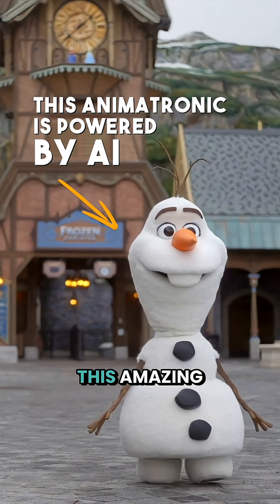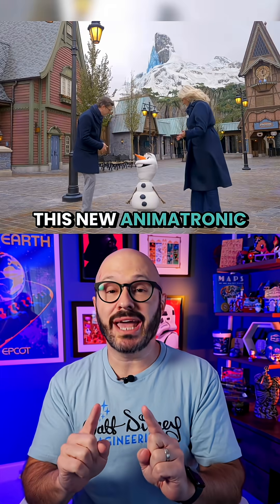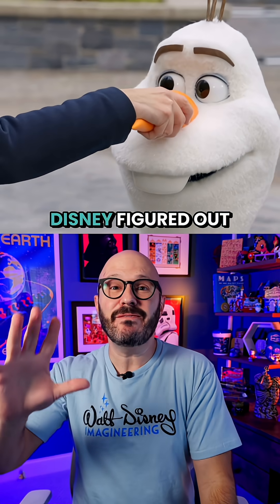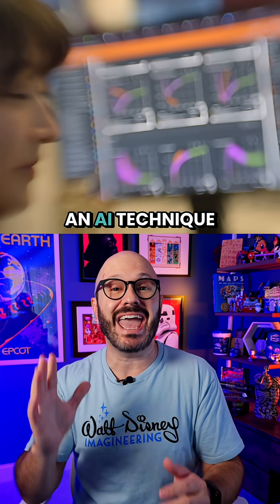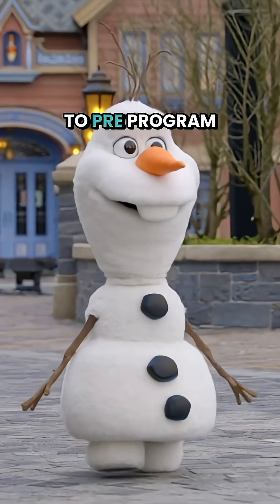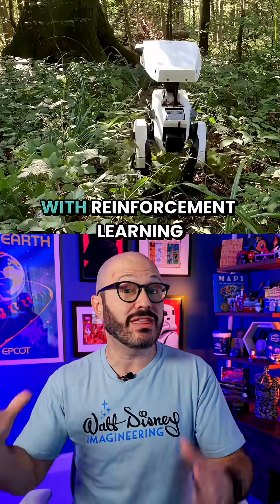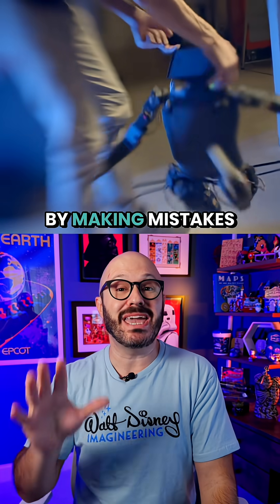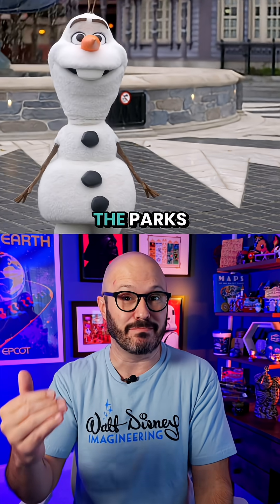Disney’s new free roaming Olaf animatronic is… powered by AI? ⛄️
🚨 A free-walking Olaf Animatronic is coming to the World of Frozen at two different Disney Parks!
And this small snowman is a HUGE deal. Imagineering is using AI to bring its new free-walking Olaf animatronic to life, but not in the way you might think.
In the newest episode of We Call It Imagineering, WDI gives an amazing look into their current Research & Development efforts. Seriously, this episode includes some of the most in-depth, behind the scenes looks at the tech Imagineering is using to build the future of the parks. But the most immediate news is that a free roaming Olaf animatronic is coming to Paris and Hong Kong in early 2026.
Olaf is the next step in a line of recent free roaming animatronics, like the BDX Droids and HERBIE. Imagineering revealed how they’re using reinforcement learning to train Olaf to walk, react, and navigate the real world. And it’s a huge deal for the future of Disney Parks.
Olaf can walk on his own, talk to guests, and even has removable arms and nose like in the movies. But the breakthrough isn’t the design, it’s the way he learned to move.
Instead of pre-programming every step (which is nearly impossible for a bipedal robot), Imagineering trained Olaf inside a computer simulation. He got the equivalent of 10,000 hours of practice in just a few days, learning to adjust his balance the same way a human toddler would: fall down, correct, try again.
This approach has been so successful that Disney is partnering with NVIDIA and Google DeepMind on Newton, an open-source simulation system that will unlock even more advanced characters.
Olaf debuts in the World of Frozen lands in Hong Kong and Paris early next year, but I want to know: Would you want to meet a free-walking Olaf at Disney World or Disneyland?
Follow Guide2WDW for more Disney Parks news and Imagineering deep dives.